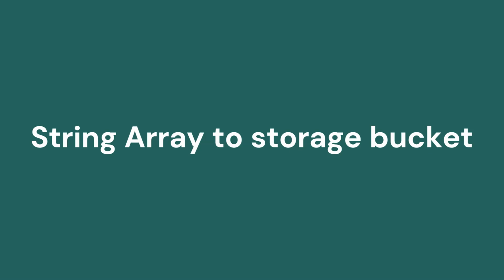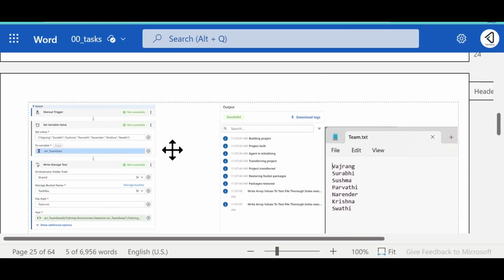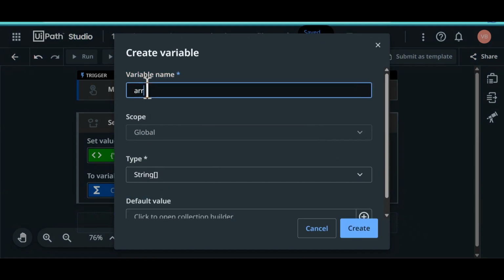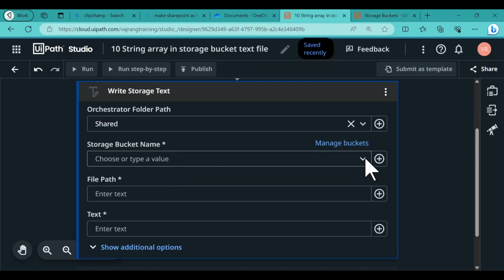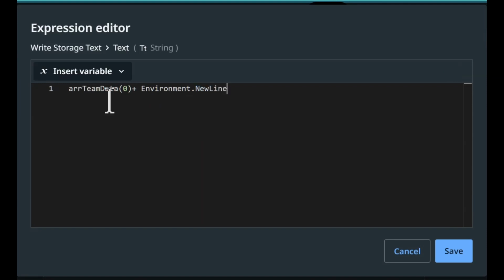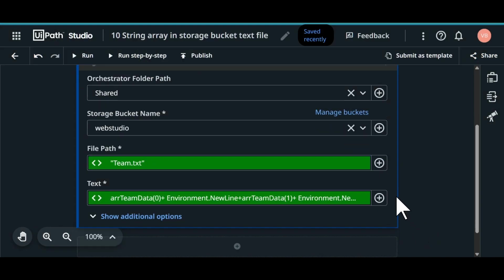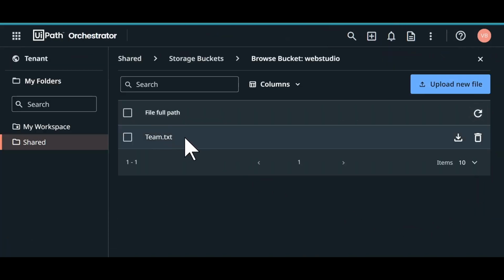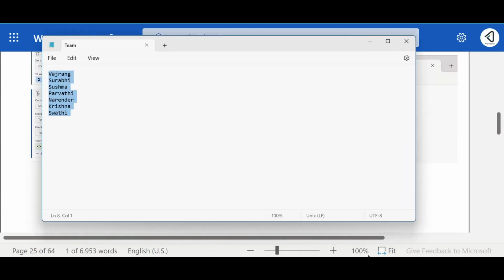UiPath training in 30 days UiPath developer in 30 days